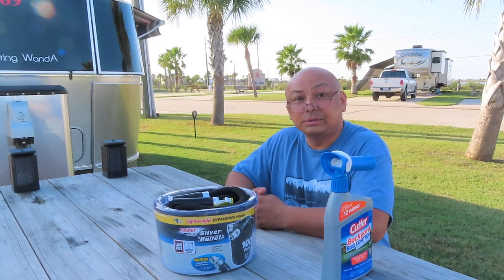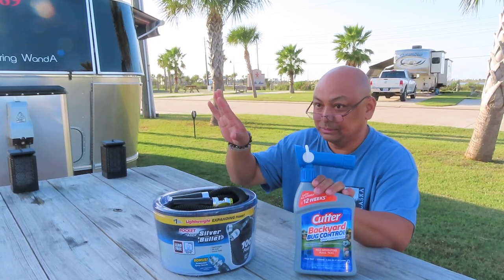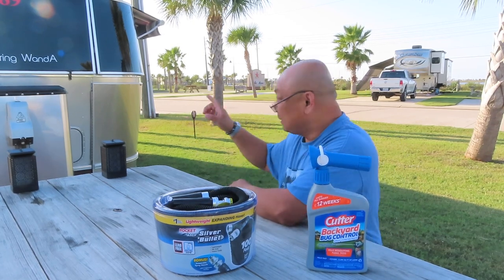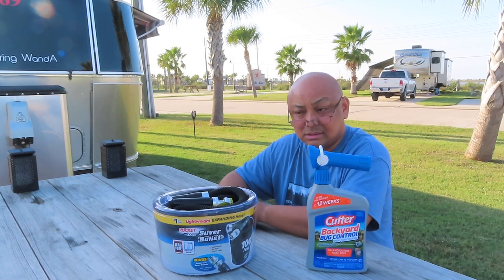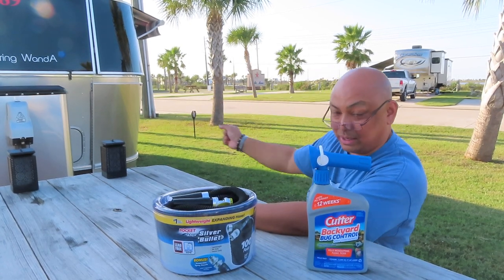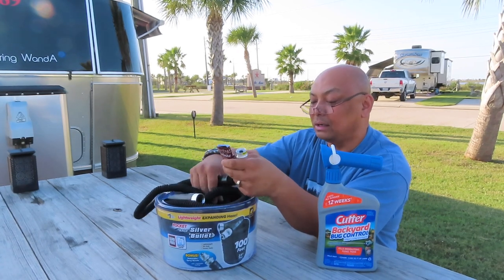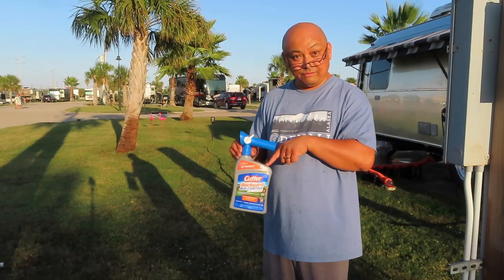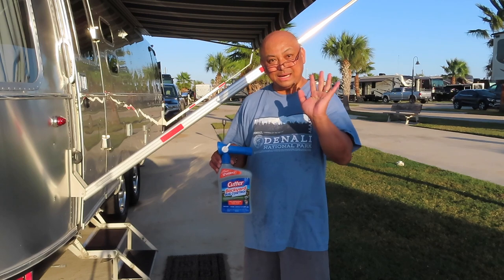Cutter Backyard Bug Control, Kills Mosquitos, Fleas, & Ticks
Episode 90 - Cutter Backyard Bug Control, Kills Mosquitos, Fleas, & Ticks

How I get rid of mosquitoes at an RV site.

You Tube Music: "Life After Death" by DJ Freedem